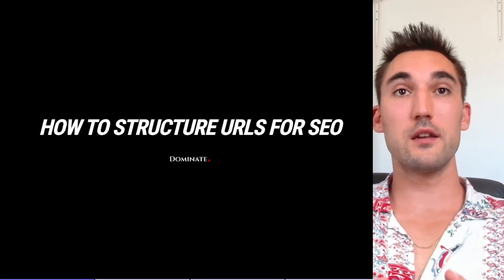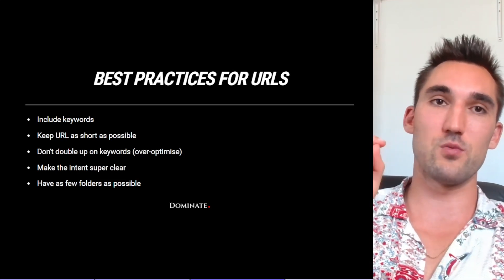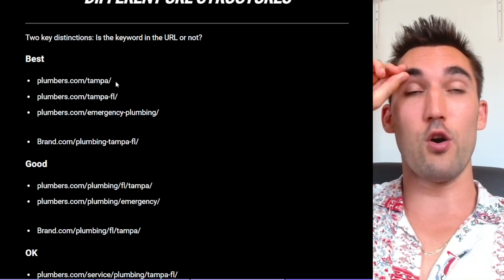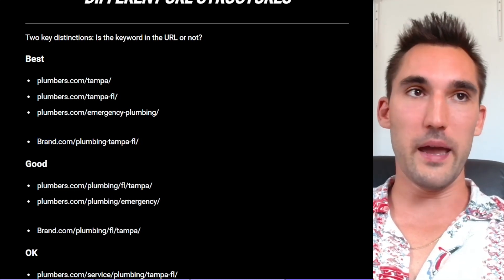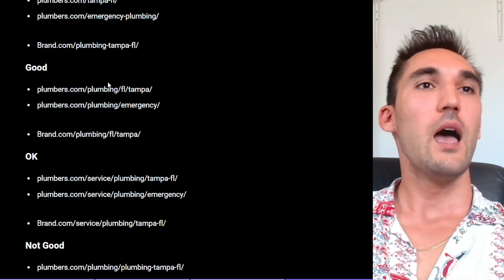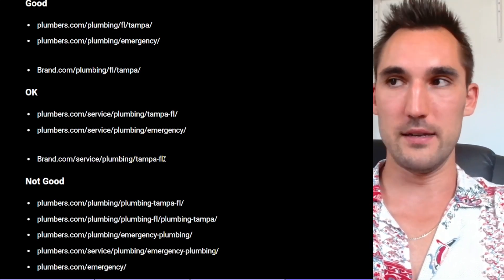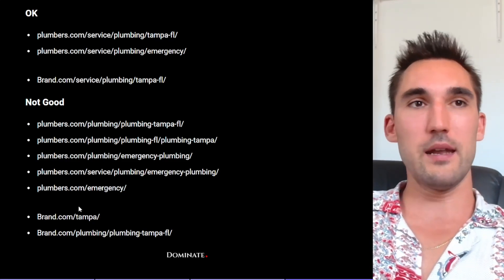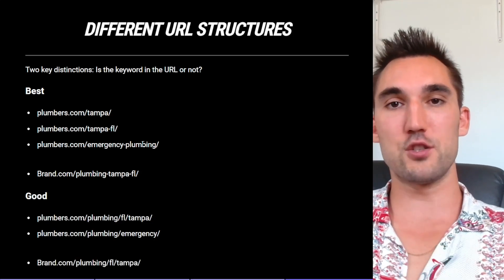How to Optimize Your URLs For SEO [2024]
URLs are possibly the most important aspect when it comes to SEO, and structuring them properly is crucial if you want to rank. In this video I will show you the best ways to optimize your website's URLs.